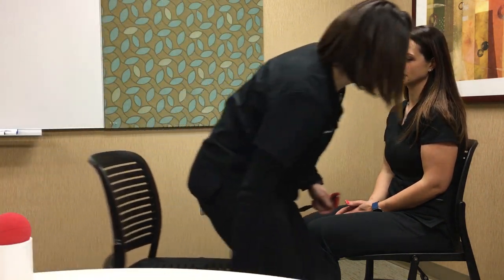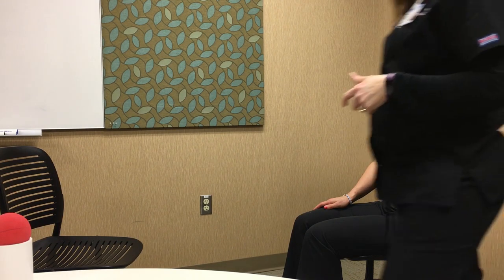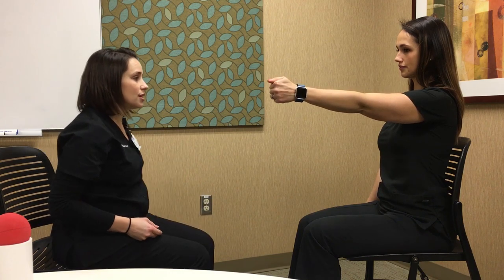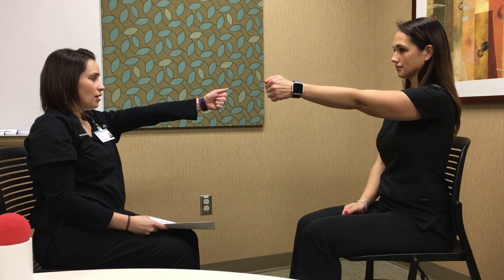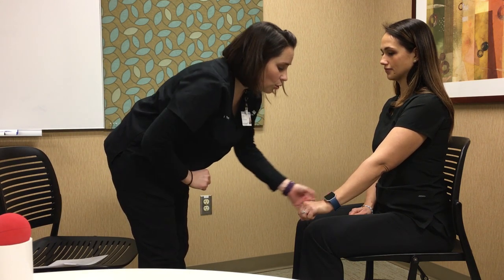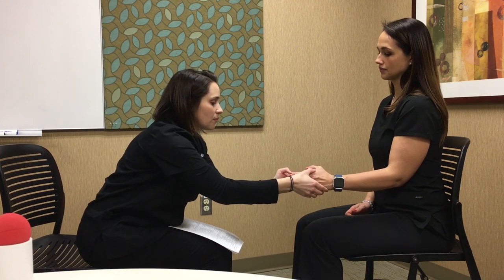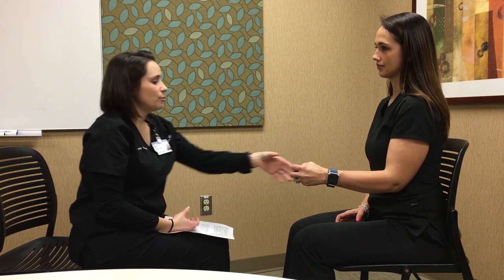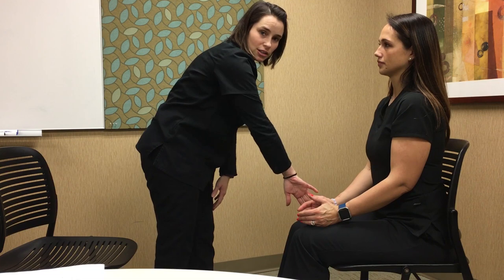Fugl Meyer Assessment UE Video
The purpose of this video is to instruct Occupational Therapy staff and students on the proper steps to performing a Fugl-Meyer Assessment of the upper extremity. This is appropriate for patients with neurological dysfunction causing hemiplegia.